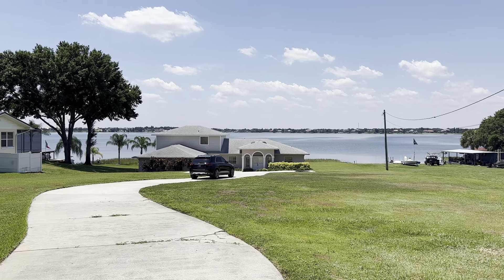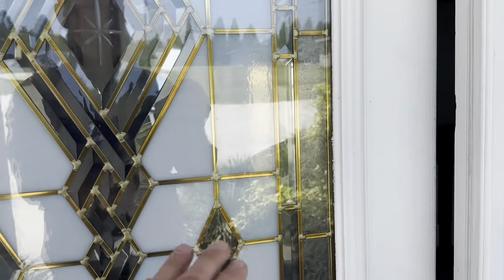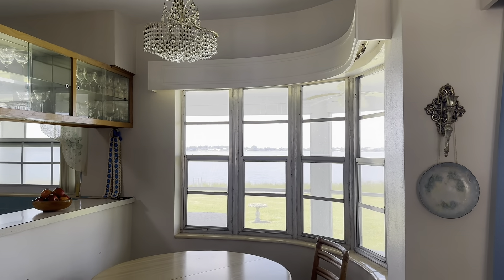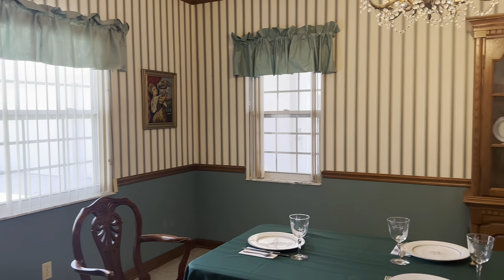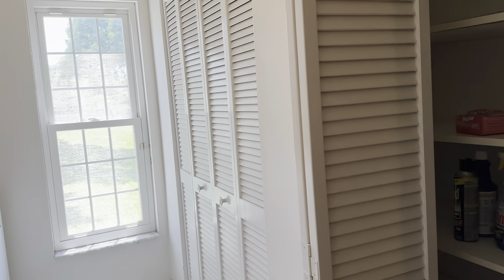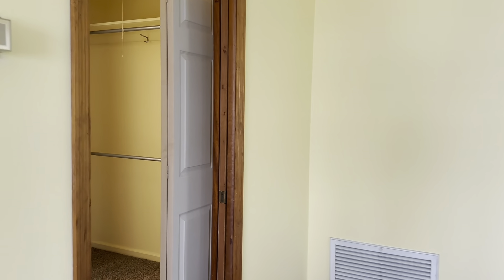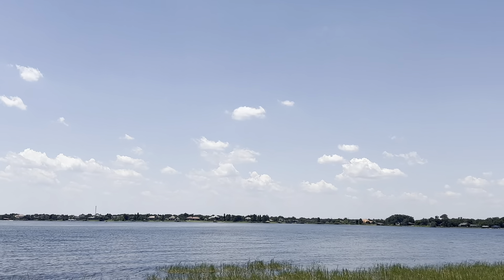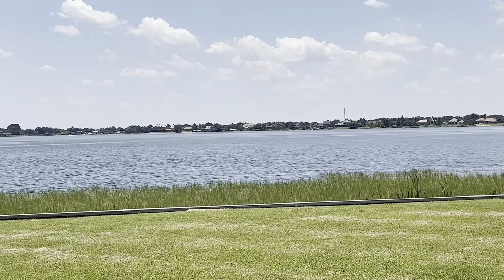Chain of Lakes with close to 1 acre! Ski from your backyard in Winter Haven, Florida!!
Brian Stephens
eXp Realty

Brian Stephens
eXp Realty